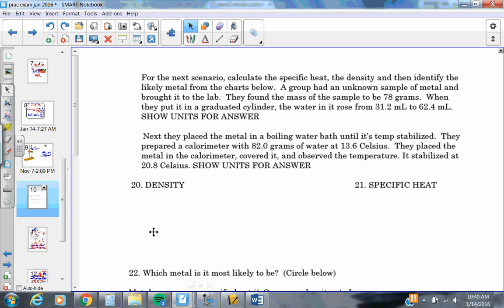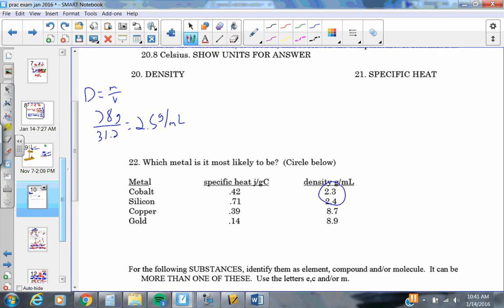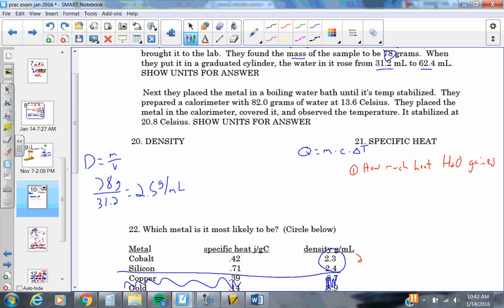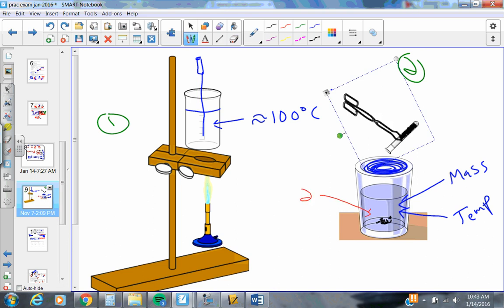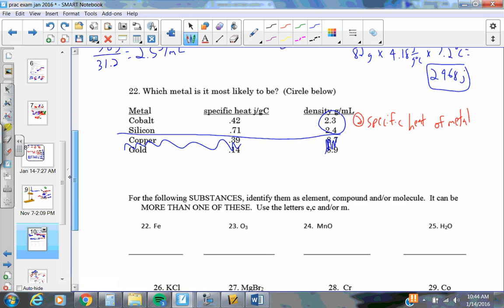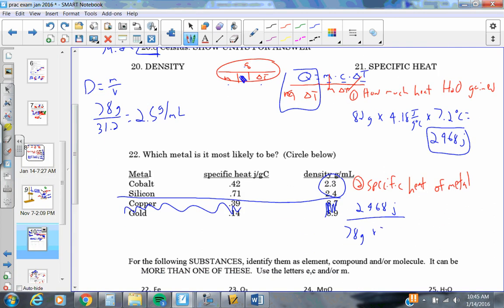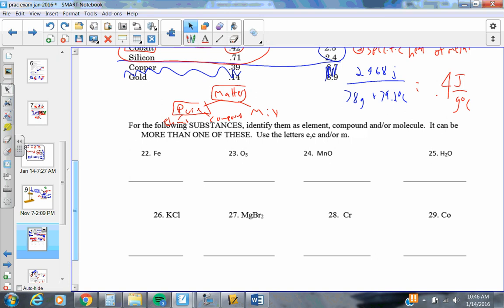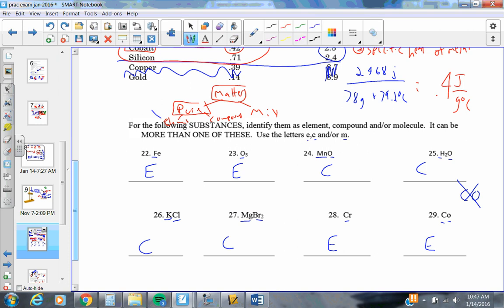page6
density specific heat